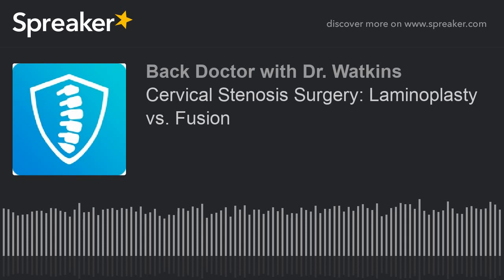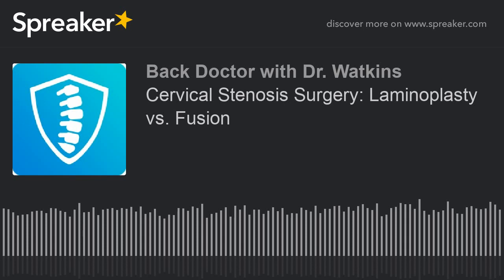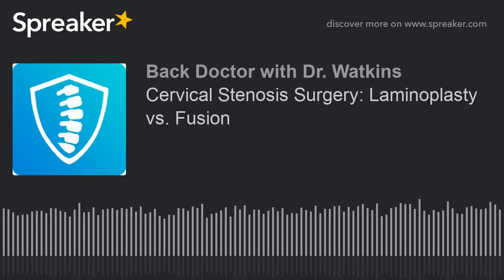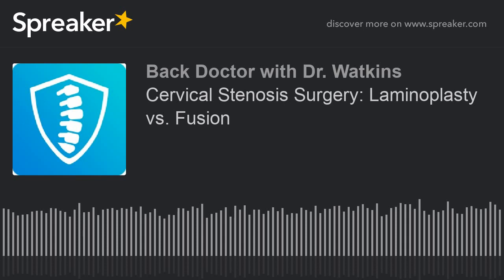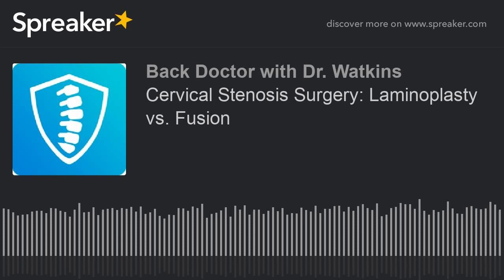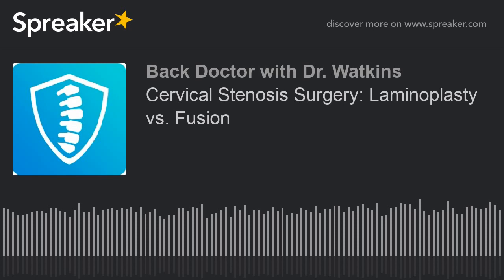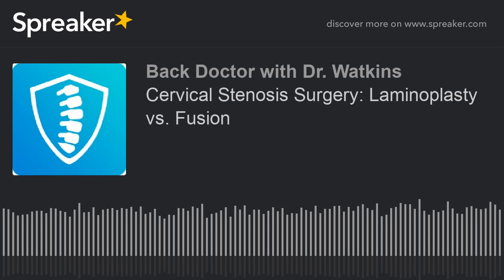Cervical Stenosis Surgery: Laminoplasty vs. Fusion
Robert G. Watkins, IV, MD, orthopedic spine surgeon to professional athletes, compares laminoplasty to fusion and laminectomy for cervical stenosis in neck surgery.